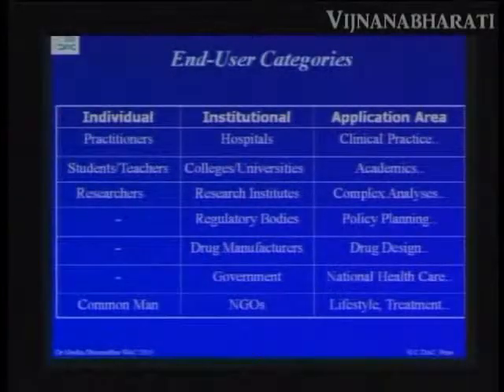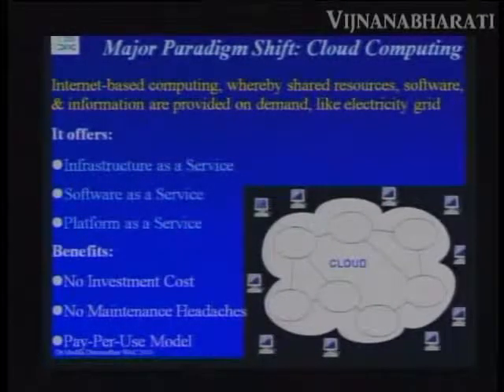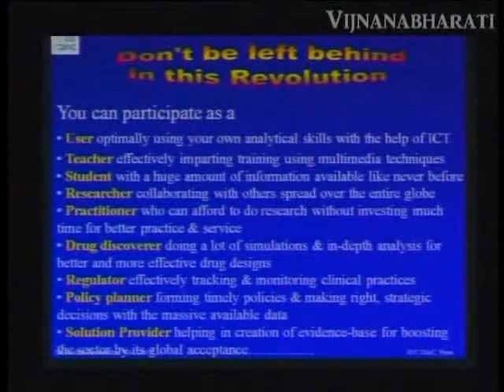Information and Communication Technology for networking Ayurvedic Community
Speech Delivered by Dr.Medha Durandhar Head of Knowledge discovery Analytics Group Cdac Pune